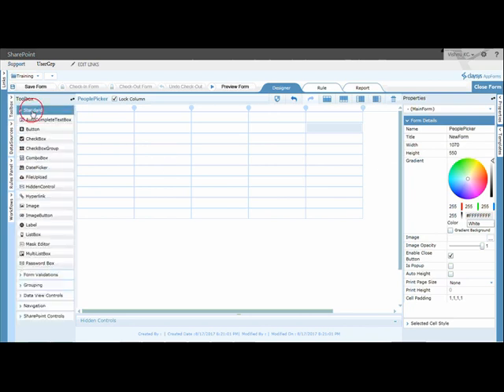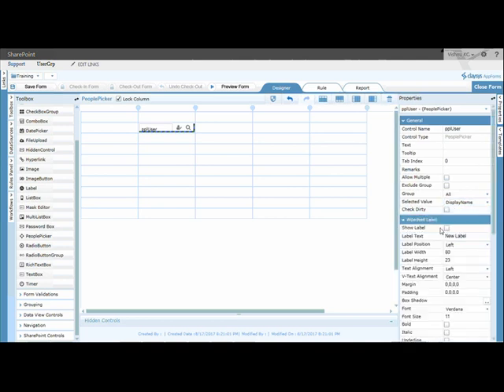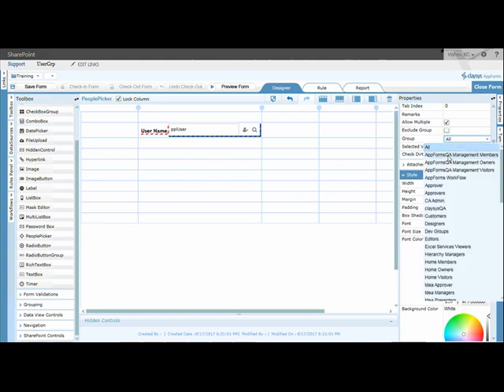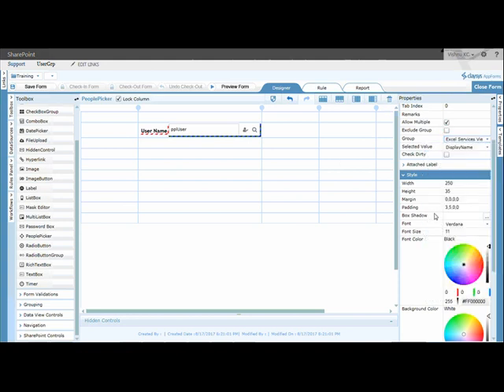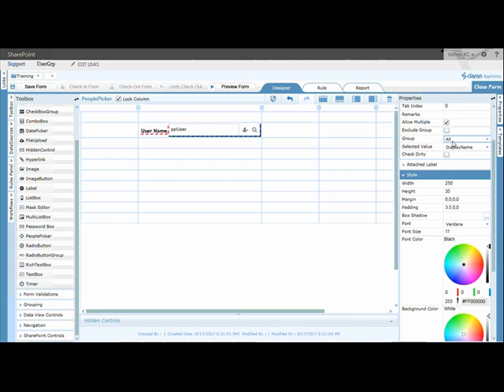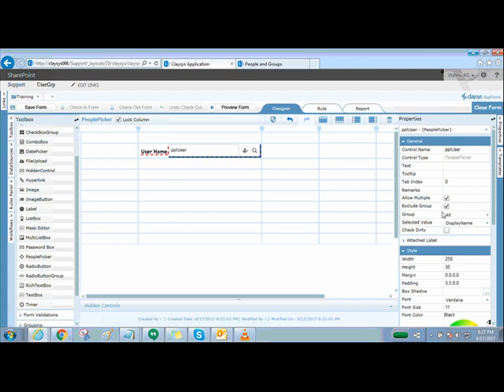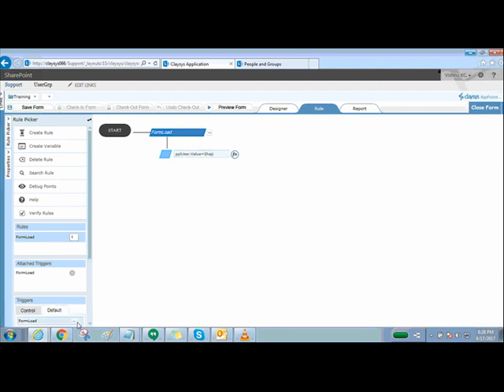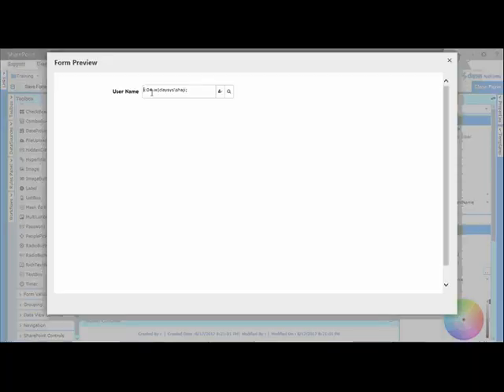ClaySys AppForms - People Picker Control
This is a demo video of the ClaySys AppForms people picker control.

For any questions or support please email support(at)claysys,com